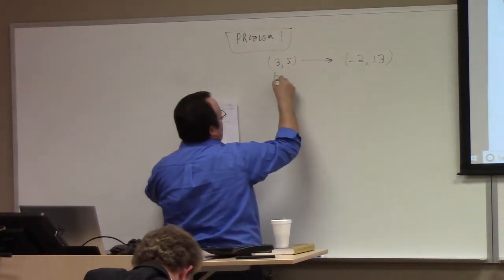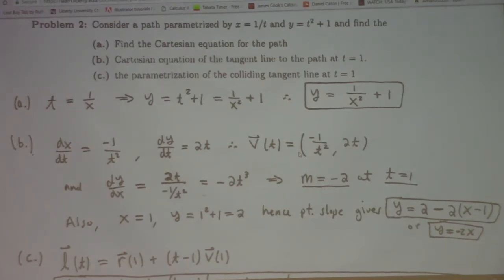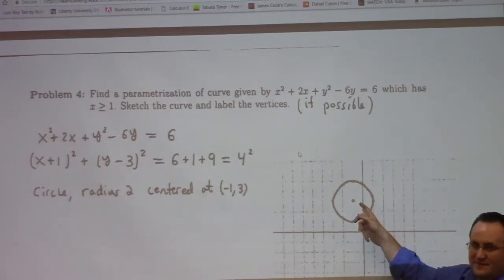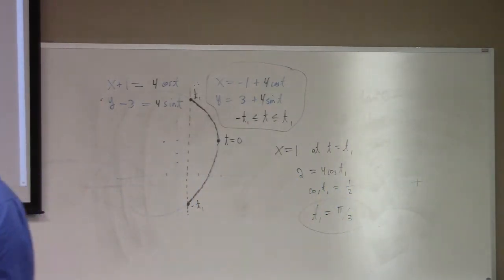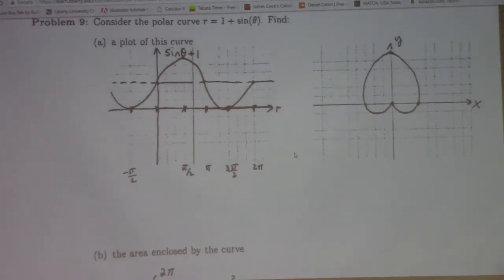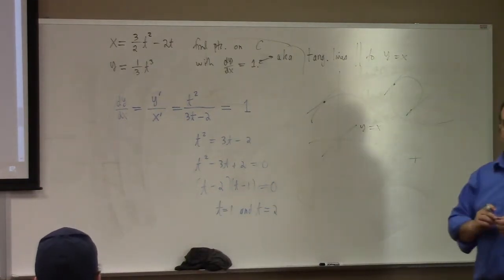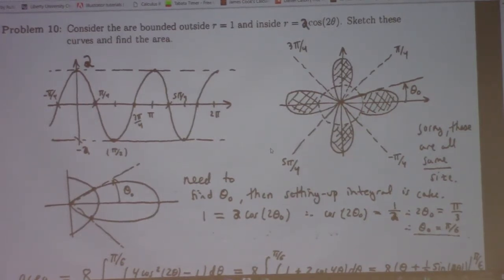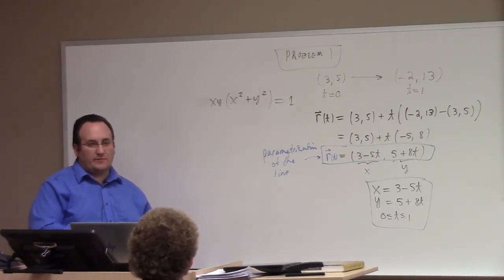Calculus II: discussion of Quiz 4, preparing for Test 4, 12-4-17